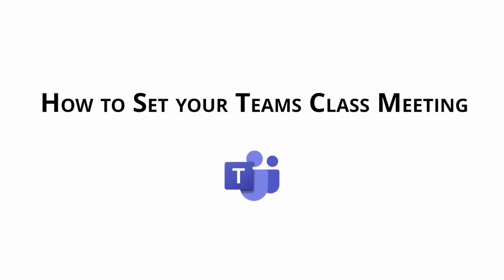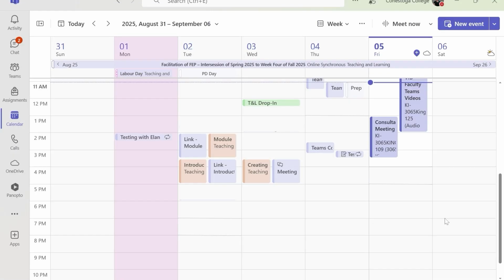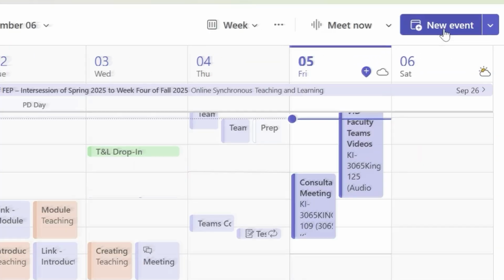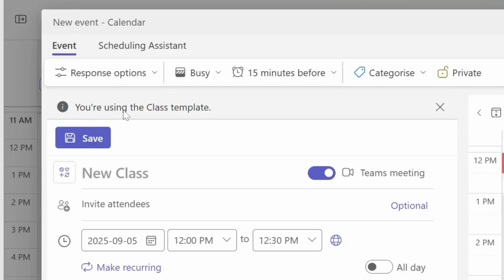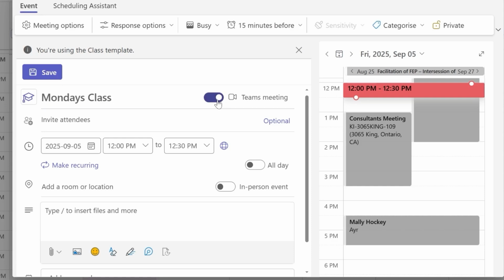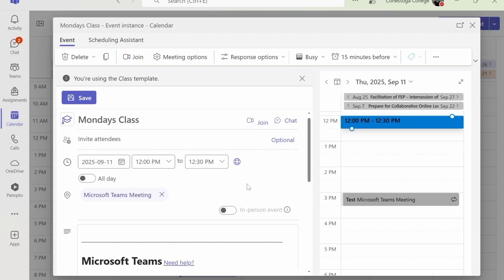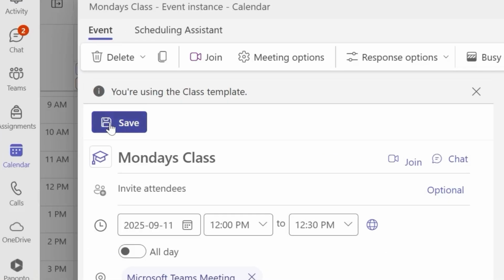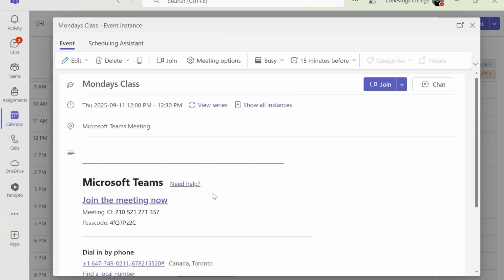How to Set your Teams Class Meeting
Learn step-by-step how to schedule and set up your Microsoft Teams class meeting so your students can join smoothly and stay organized.